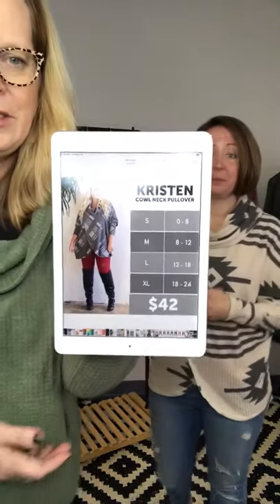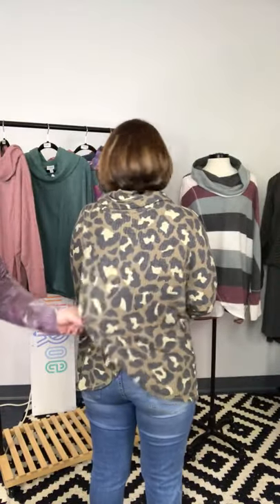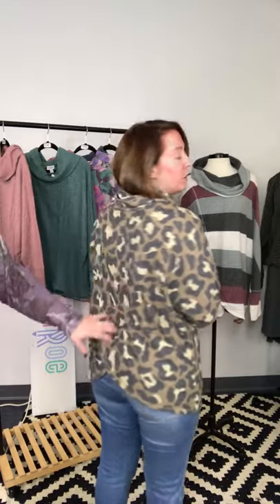Kristen Cowl Neck Pullover Fit Video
This fall, poise is a whole vibe. And nothing quite says poise like the Kristen Cowl Neck Pullover. Gracefully draping around the neck, she’s the formal kind of cozy that you deserve in a pullover. She falls on you, you fall for her, and now we’re all in love.
The Details: The Kristen is a double layer cowl neck with dolman sleeves, a raw edge hemline, and decorative raw edge seams on the back panel. She also has a cuff with raw edge at the seam. The Kristen has an oversize fit style and will come in sizes: S, M, L, XL.
Available on our Website ShopTheLadies.com/shopnow
or in our Facebook Group: ShopTheLadies.com/fb